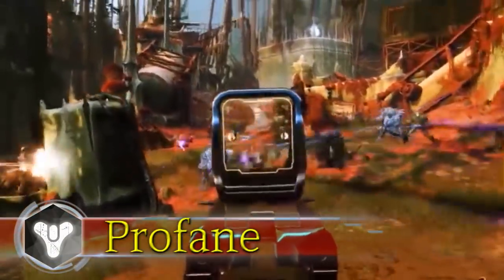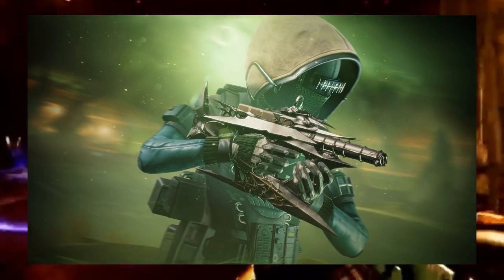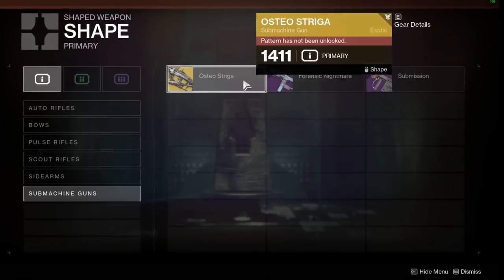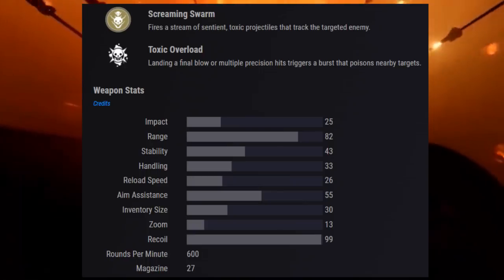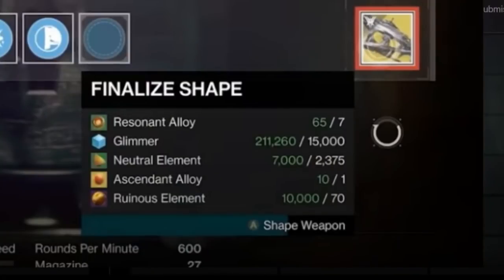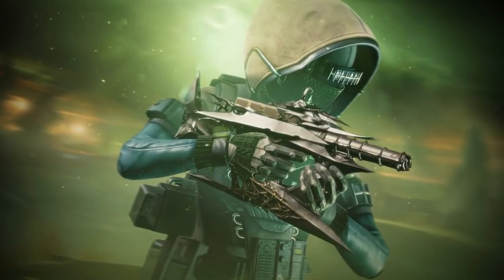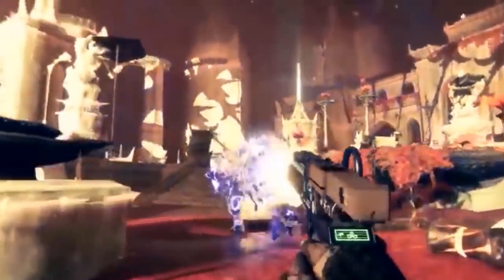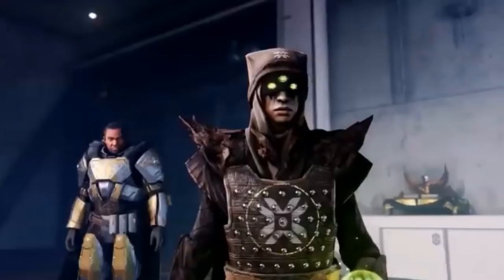DESTINY 2 | HOW TO UNLOCK OSTEO STRIGA EXOTIC SMG IN WITCH QUEEN! - HOW TO CLAIM PRE-ORDER BONUS!!!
In today's video Profane goes over How to get the Osteo Striga Exotic SMG in Witch Queen!

🎮 HELPFUL LINKS 🎮

Profanendobscene

Profanendobscene